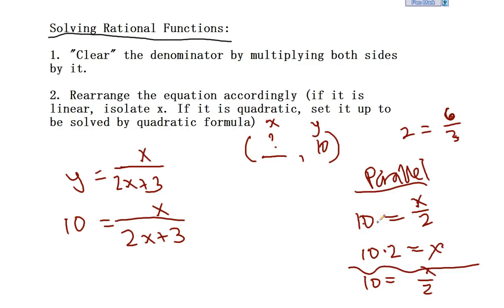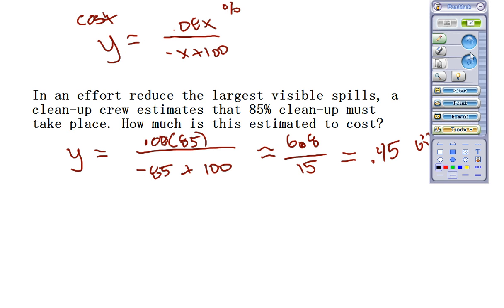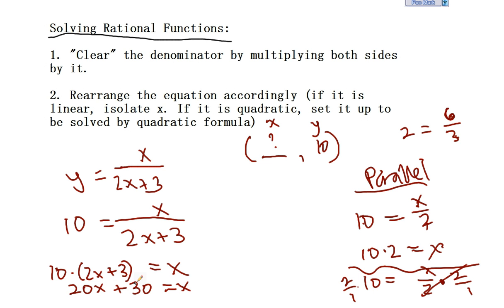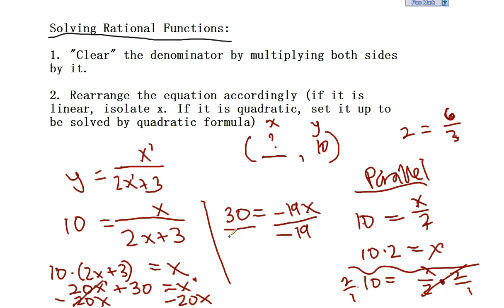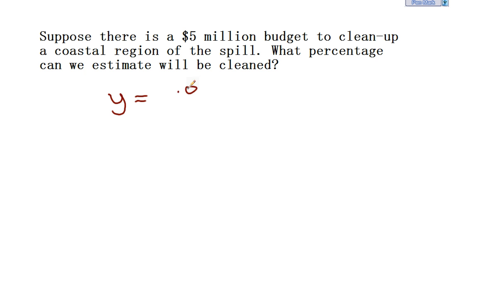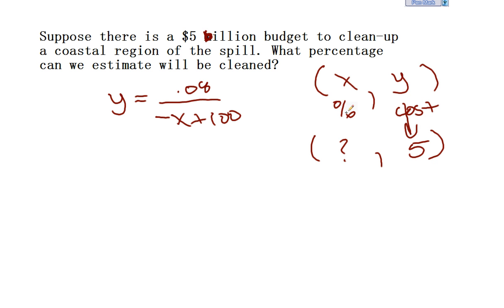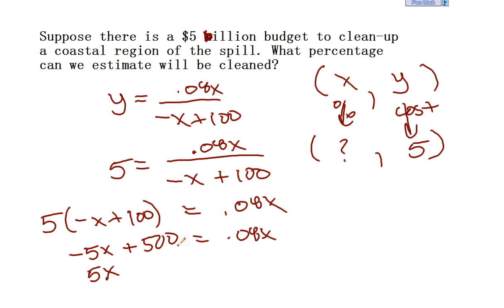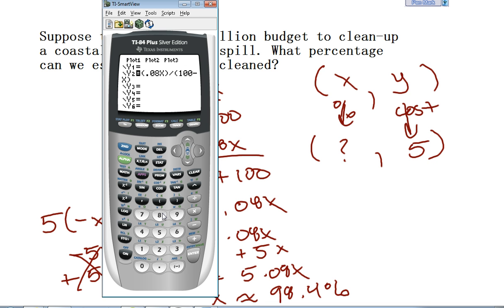Math of Rational Functions (Part 7)